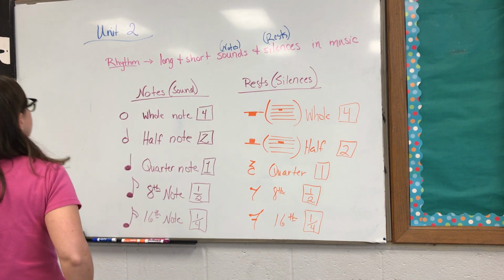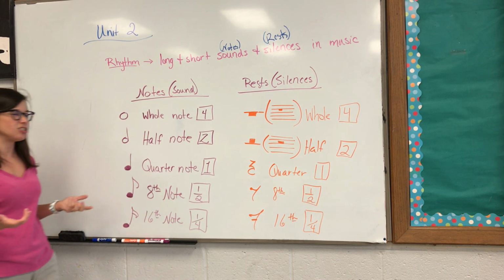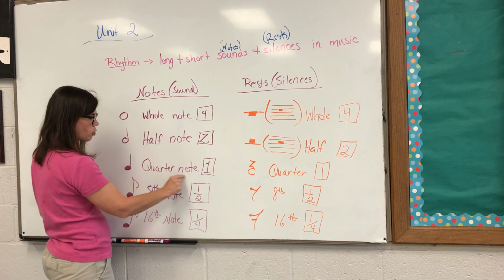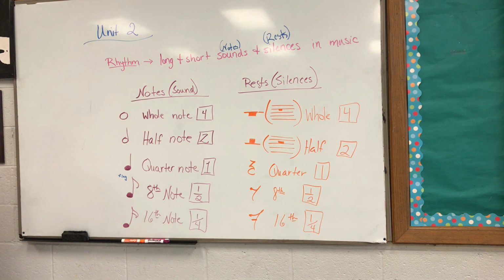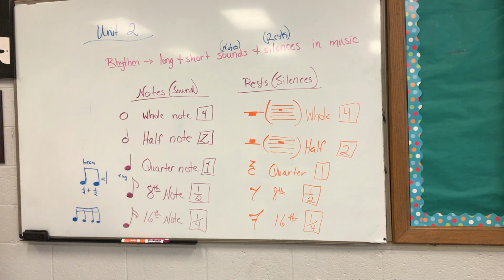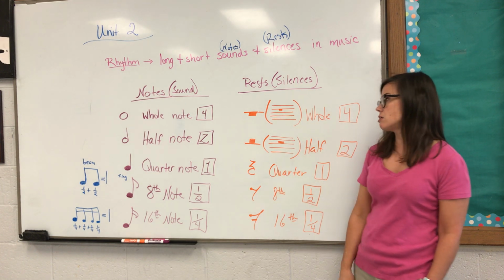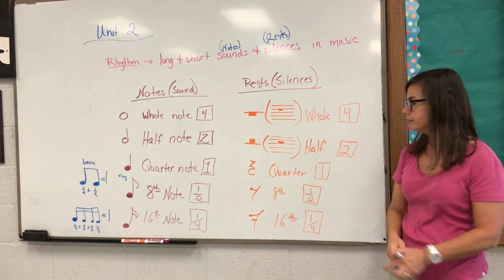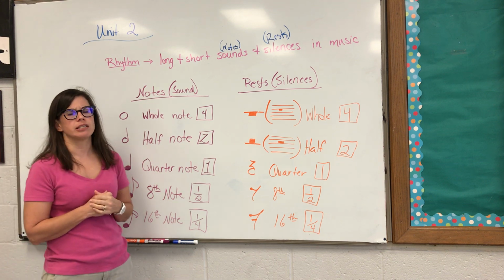Notes and Rests